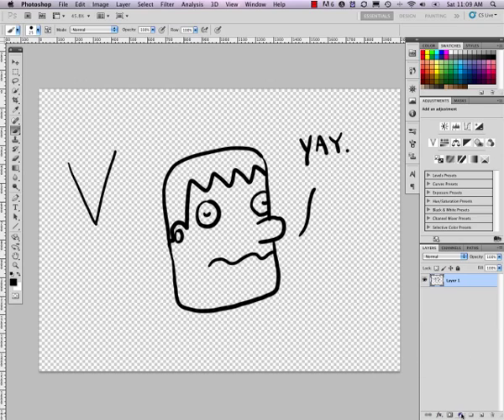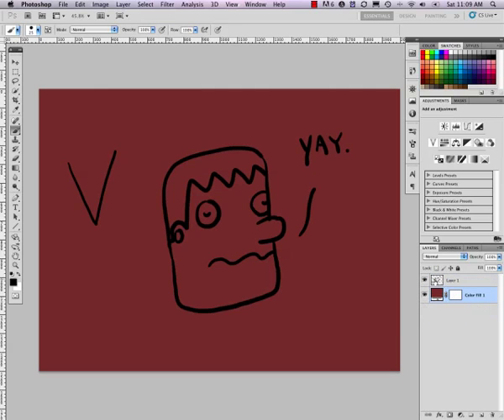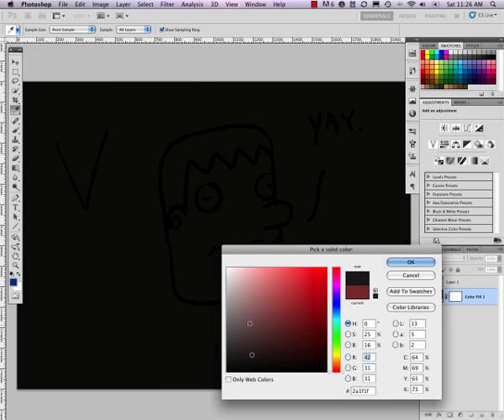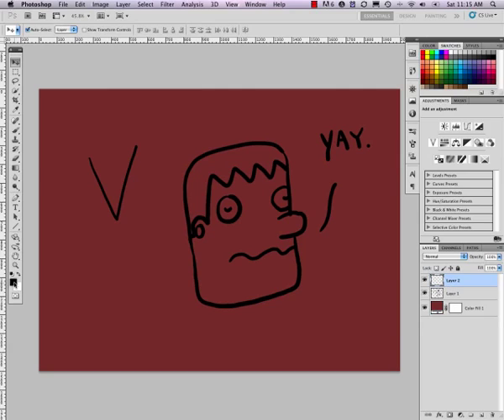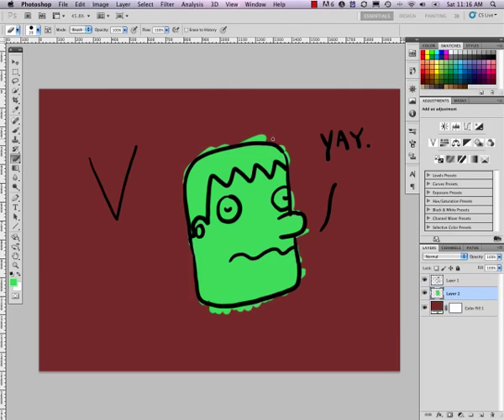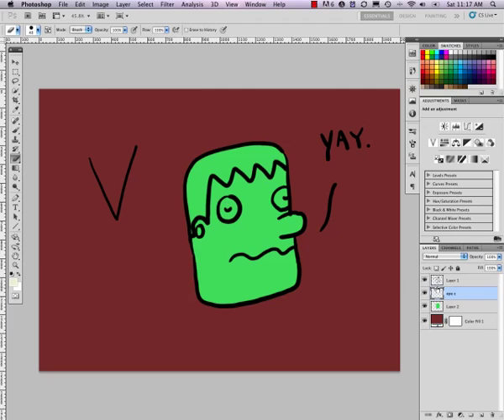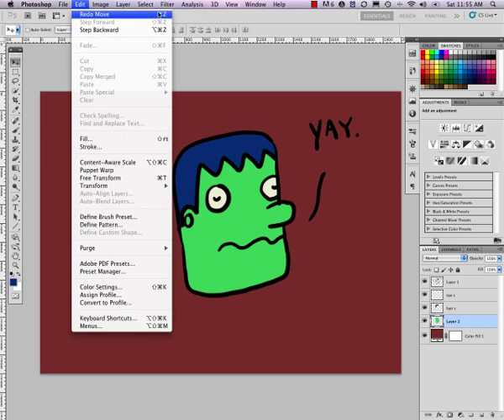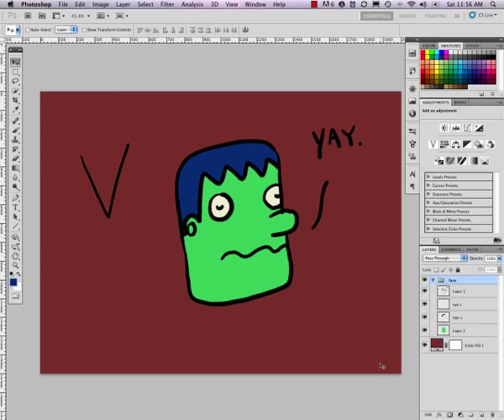Scratch 08 Layers1 CS5